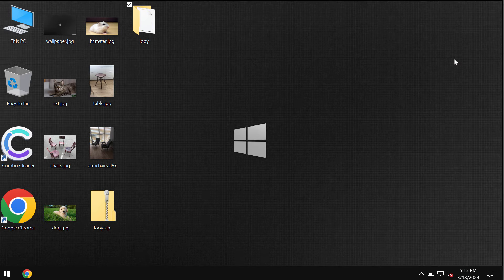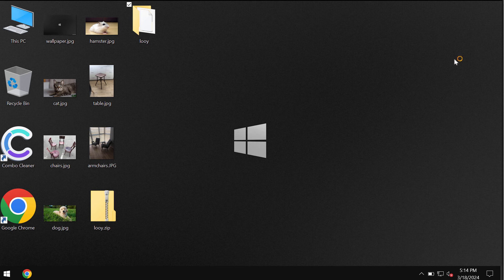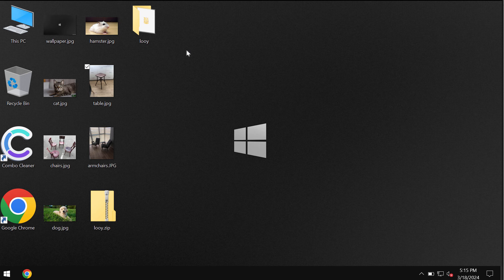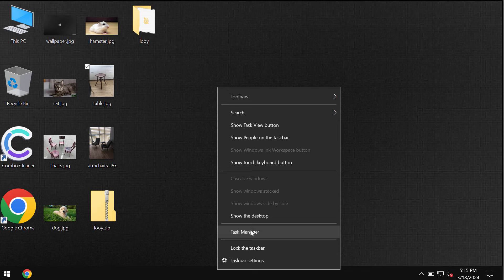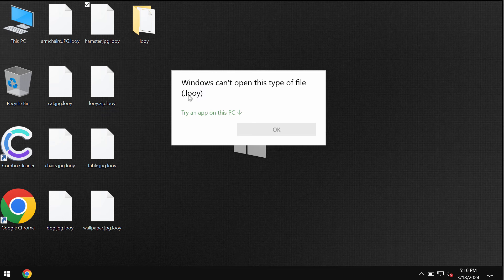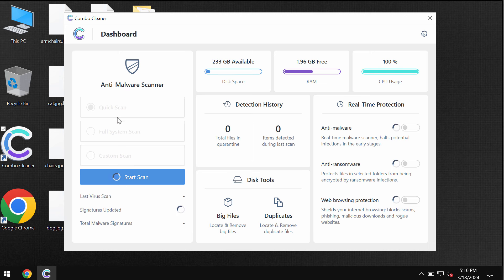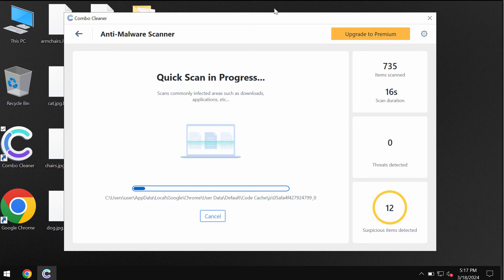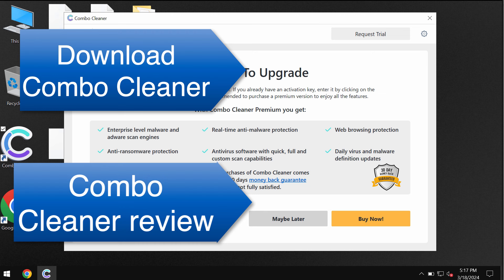Looy ransomware removal [.Looy file virus].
Looy is a new ransomware from the DJVU family. It encrypts files and appends the .Looy extension to the filenames. As a consequence, it's not possible to use the files. The ransomware then tells the victims to pay a special ransom for file restoration. Yet, paying the ransom is not a good idea. Don't pay it! Don't waste the funds. Remove it with Combo Cleaner Antivirus via the official and thus get your data always protected with its help in the future.

More information about this threat can be found in this detailed guide